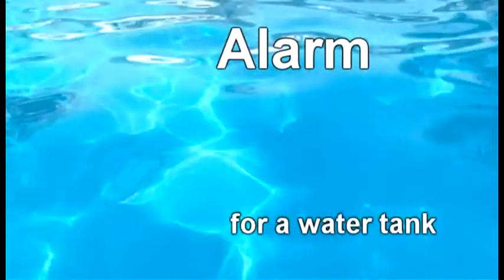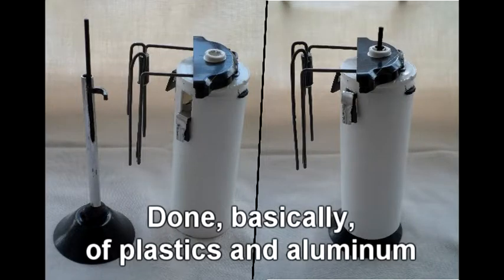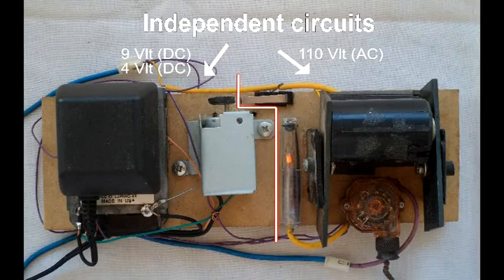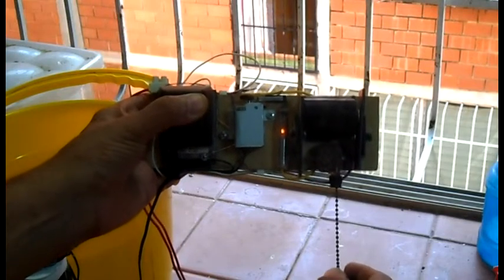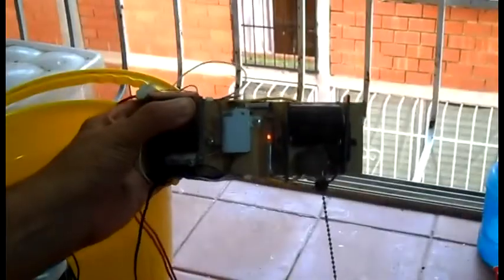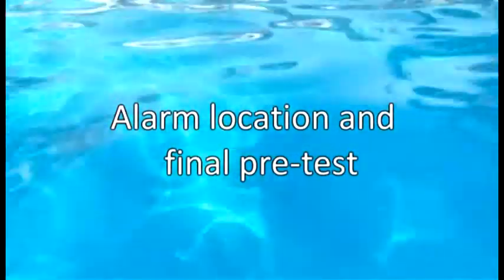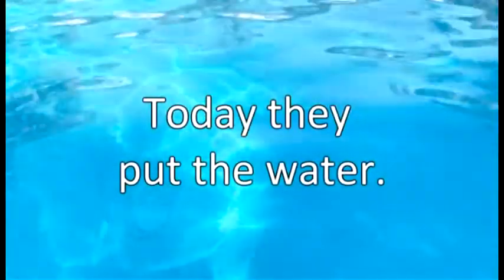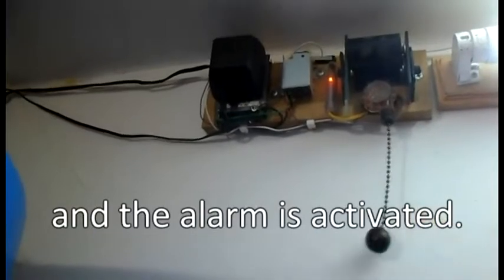Alarm for a water tank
Construction of an alarm for the water tank. Until now I had to be aware of the filling level of the water tank so that it was not exceeded. With the alarm I have an advance notice.